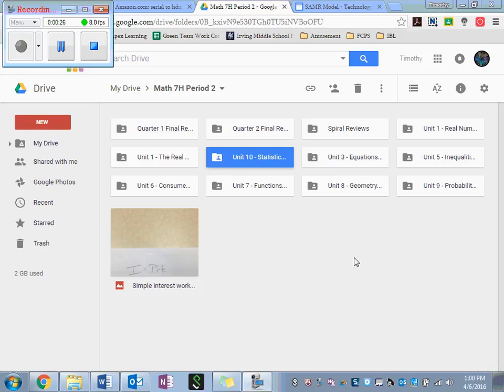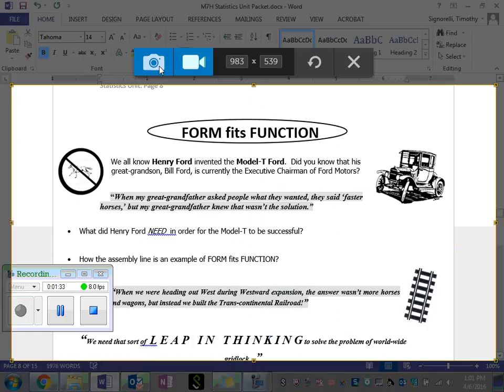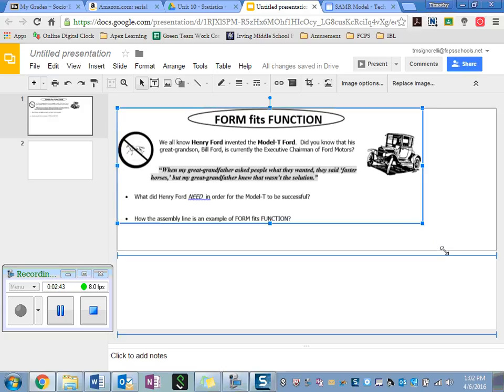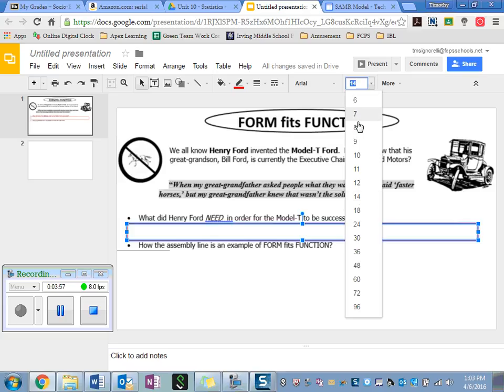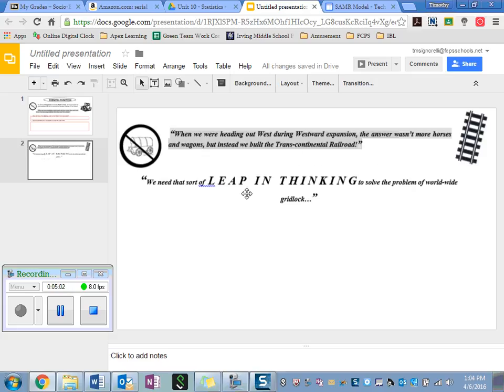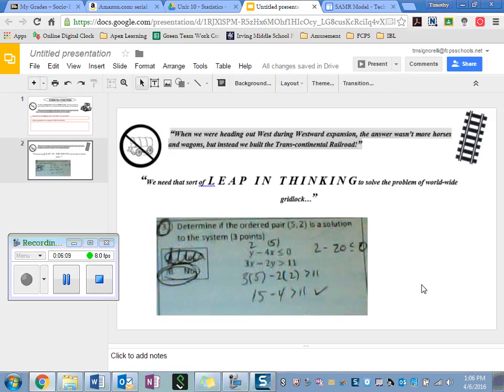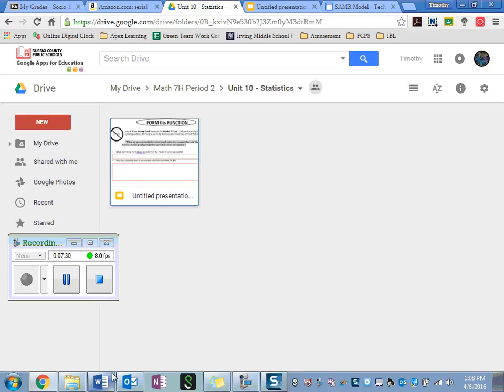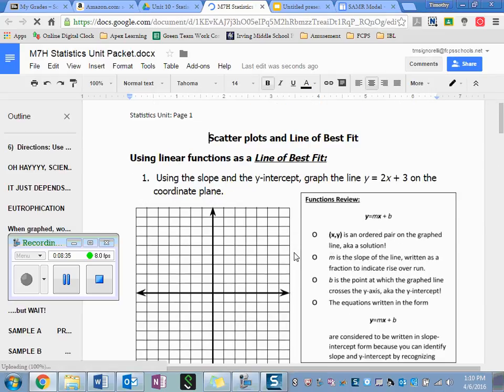Transferring Lesson Documents to Student Editable Lessons in Google Apps for Education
A tutorial on the process I follow to convert a Word Document into an Editable file in Google Apps for Education. This would be considered Substitution in the SAMR model.